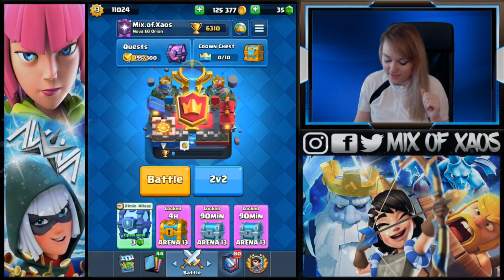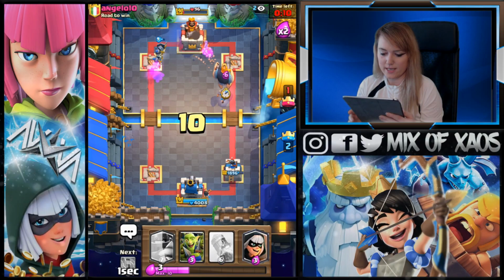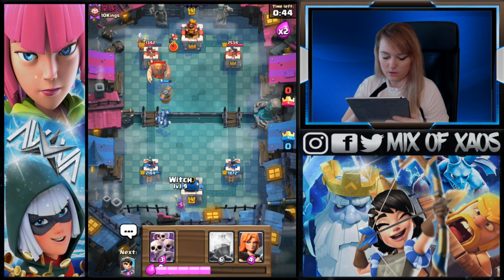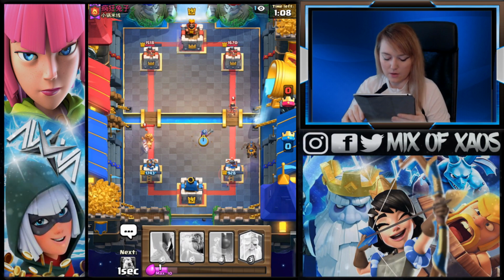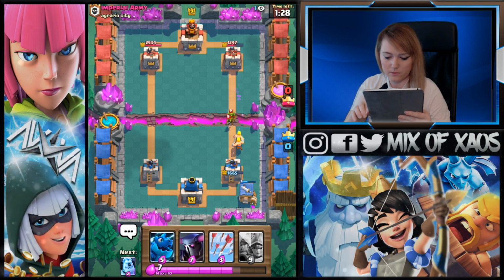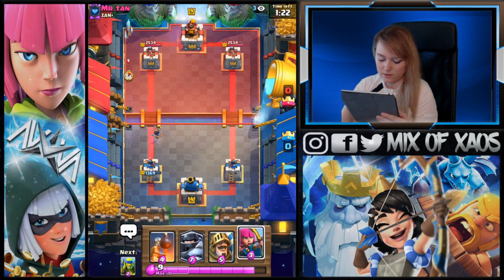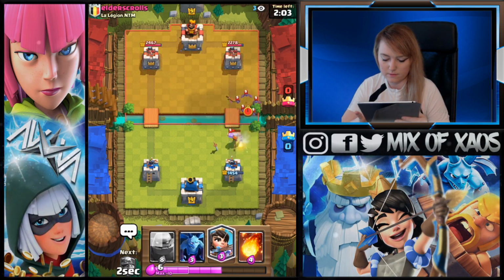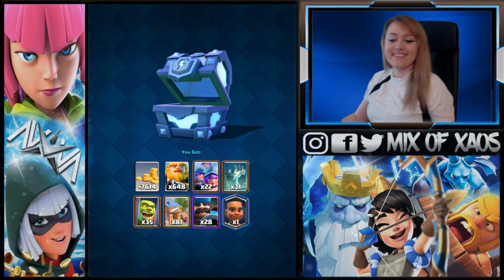*NEW* EASY PRINCESS DRAFT CHALLENGE/10 Wins FIRST TRY!💜CLASH ROYALE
💜Today we are playing this very cute New Princess Draft Challenge in Clash Royale. With 10 wins we get very nice Princess Trumpet Emoji, some chests, gold and a legendary token.

IF YOU WANNA JOIN MY CLAN:  💚NOVA EG ORION💚 P2YJ0QC0 (6000 PB minimum) & 60%+win rate in war ; 13+ wins on your profile & 20 k cards won. Clan members in Orion get  2X10$ Gift Cards for their war performance once a month! I have 15$ Tournament for 12 players that bid with the hearts (stream currency) & once per month regular 200 ppl tourney for 15$ Gift Card!

🔹NOVA EG🔹
Official Nova eSports & CWA clans!

💚MIX OF XAOS YT clan: Requirements: 5300 pb /  92V8QPUY💚
💚Brawl Stars Club: Nova EG Orion (2OUOVGRC) ,Be Active , Follow Rules, Inactive for 2 days? you Get Kicked !!

SCHEDULE:
Monday -  Friday 5PM CET
About Clash Royale:
Video uploaded and owned by Mix of Xaos.